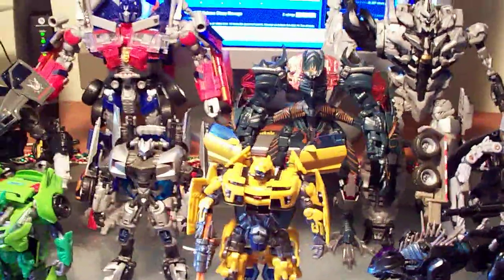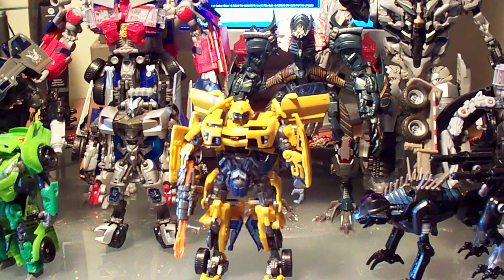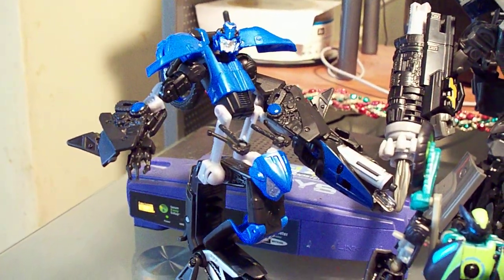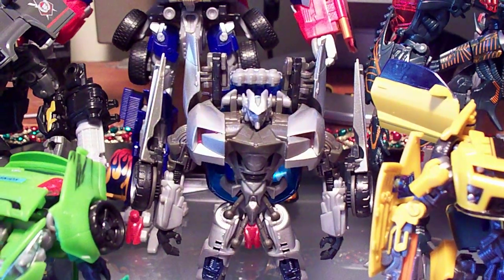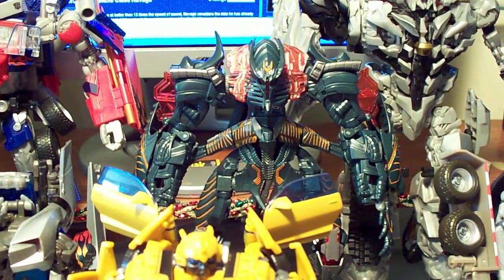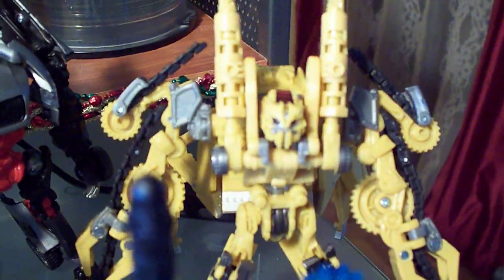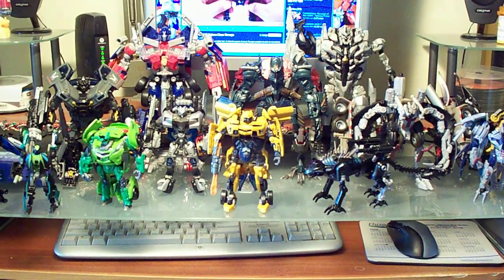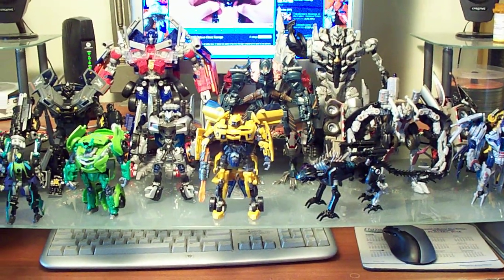My transformers Revenge of the Fallen movie Toy collection so far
quick look at My transformers Revenge of the Fallen movie Toy collection so far